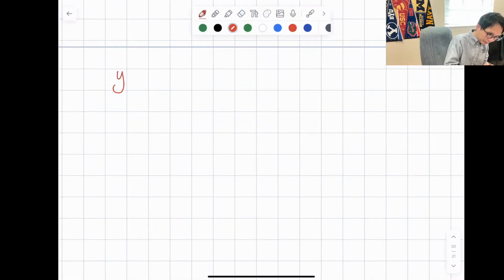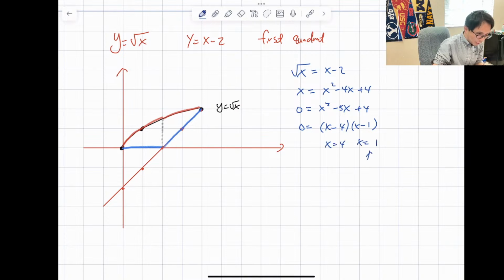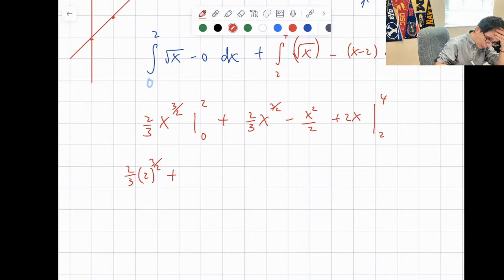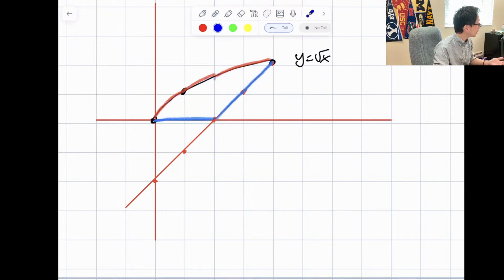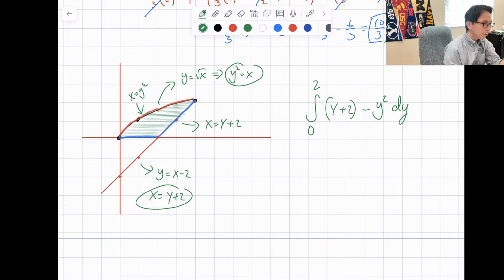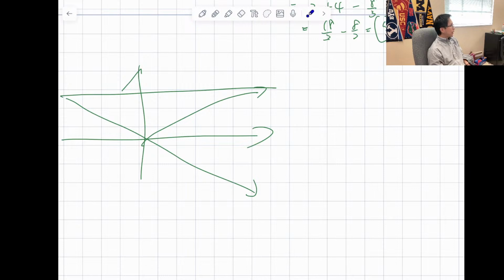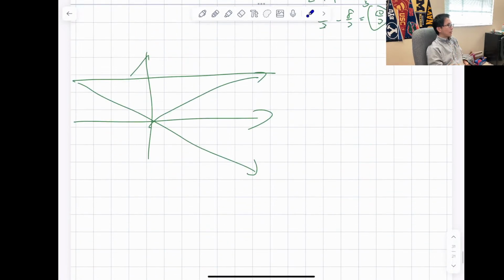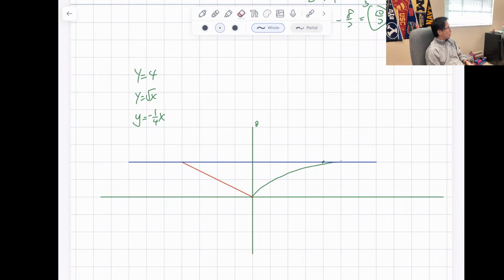AP Calulus Area between the curve